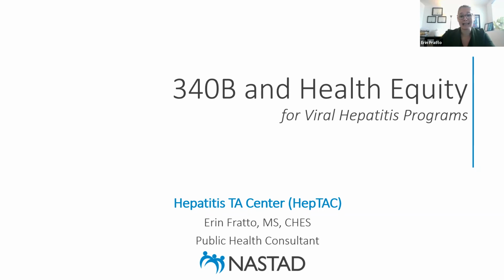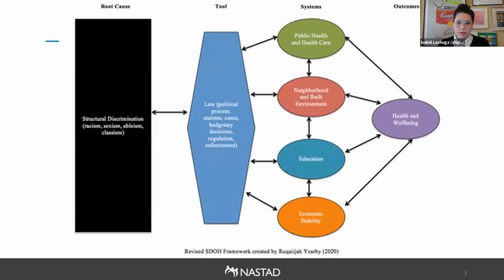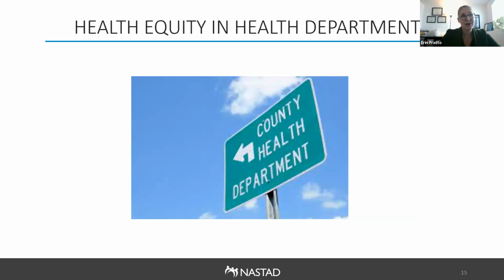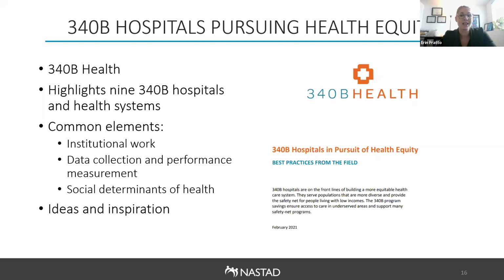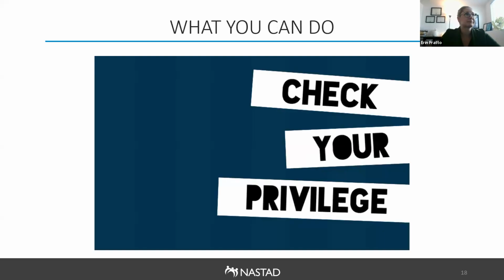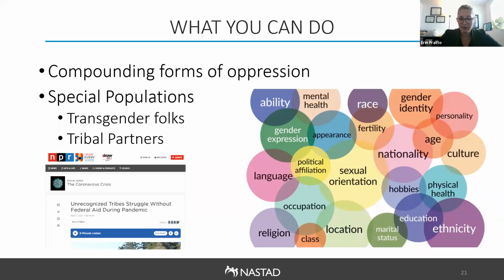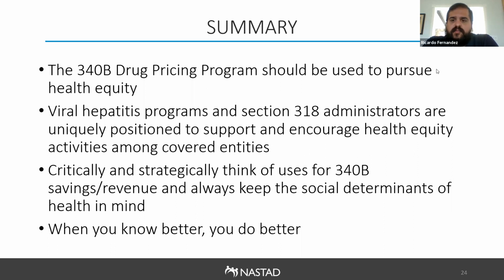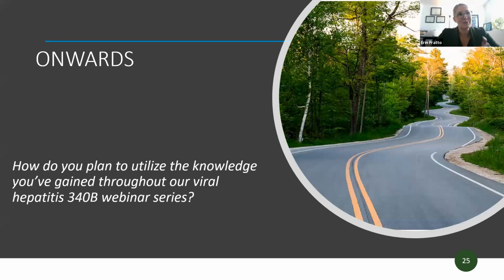Series Part 5: 340B and Health Equity for Viral Hepatitis Programs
Systems thinking, collaboration, community, and anti-racist approaches are crucial in viral hepatitis programming as well as 340B program implementation. This session calls out the disproportionate burden of viral hepatitis among communities of color and incarcerated individuals. In this session, the 340B program is framed as a health equity tool, with equity examples provided from hospitals across the country as well as by a state health department.